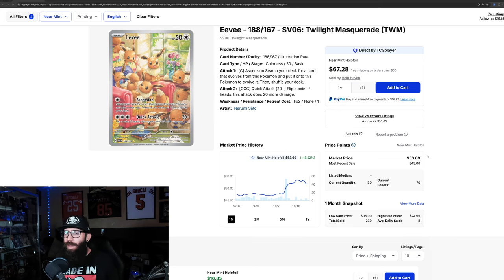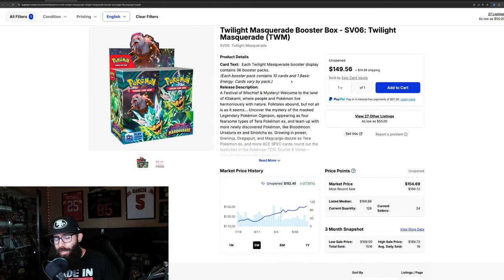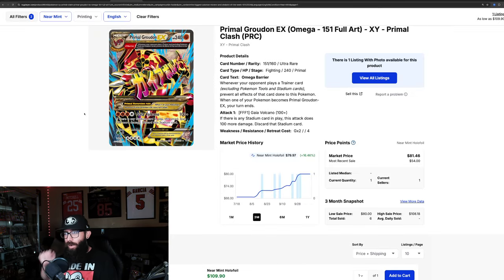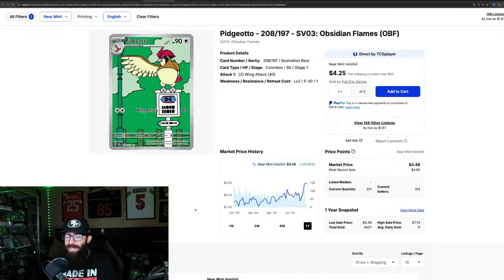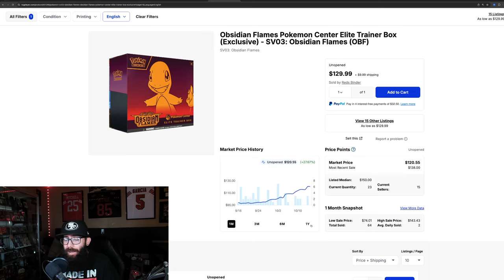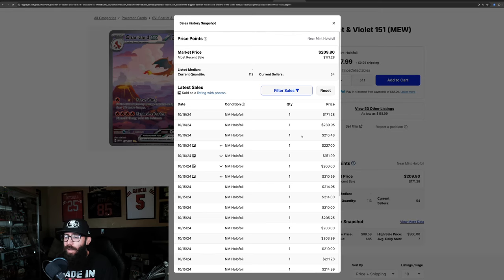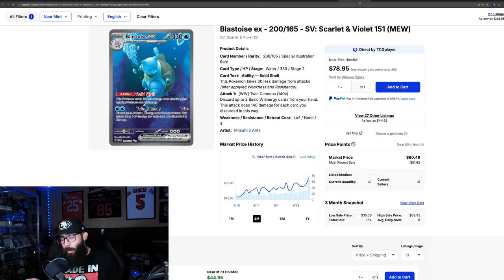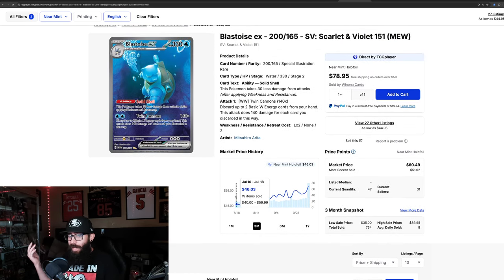Pokemon Card Crazy Gains Of The Week! Is Blastoise Next?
Today we are taking a look at the biggest moving cards of the week form Eevee in Twilight Masquerade to some more 151 movers! This is important market information for both Pokemon collectors and investors alike.